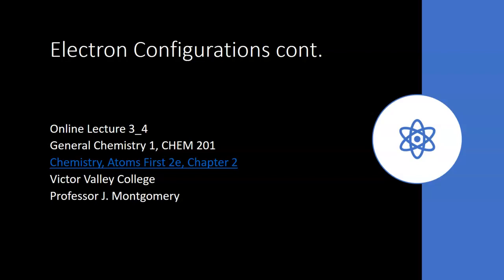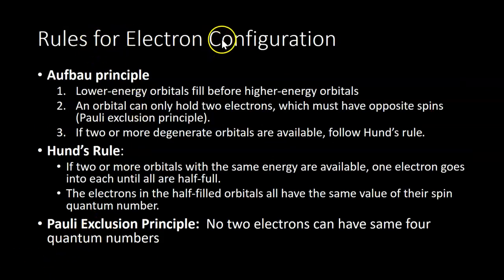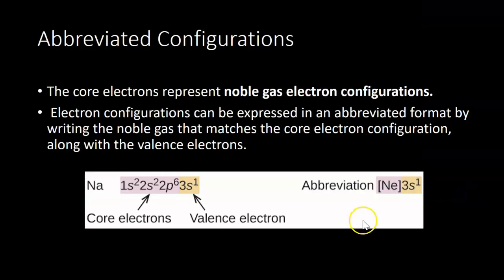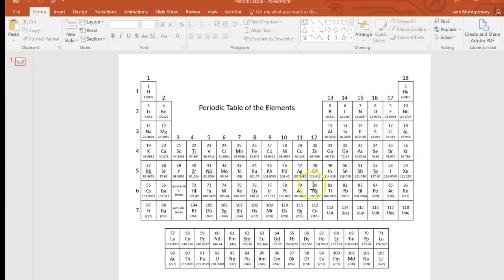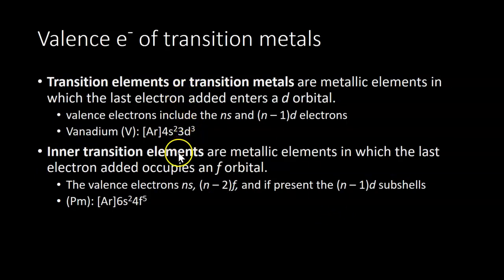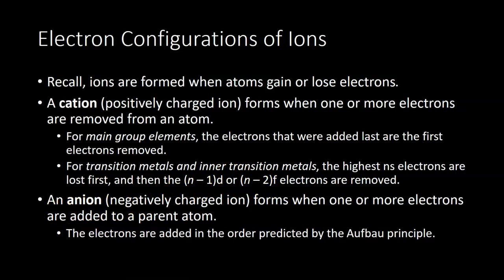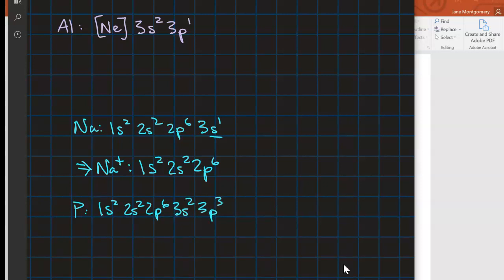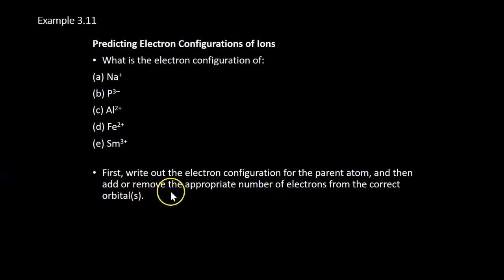3_4B Electron Configurations Cont.